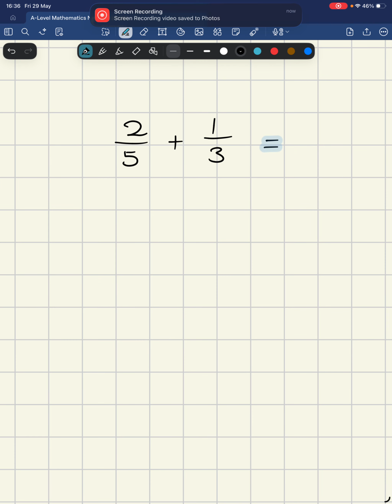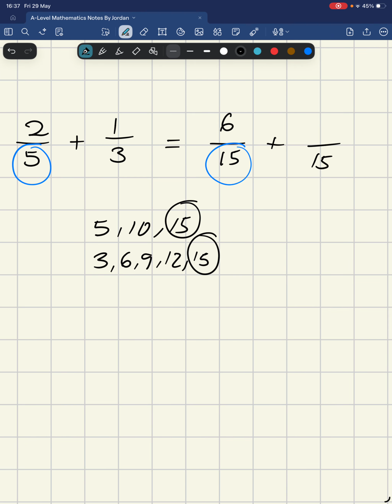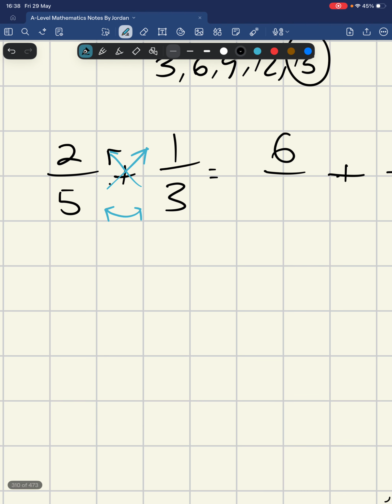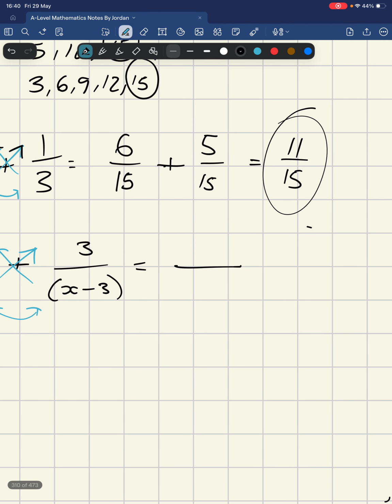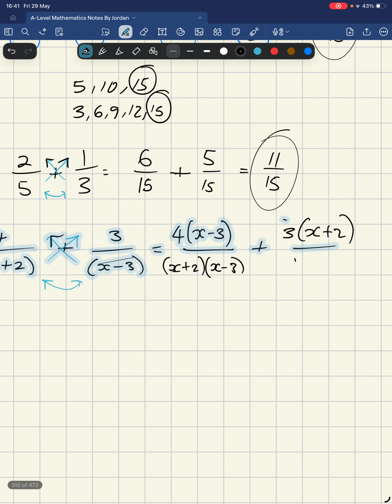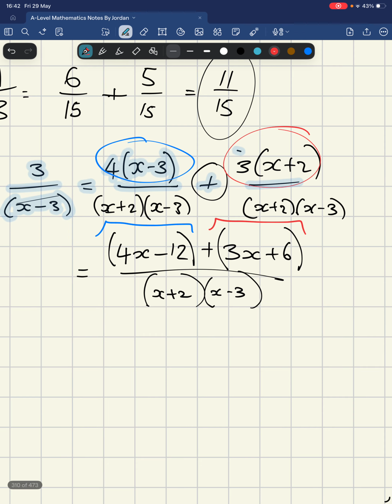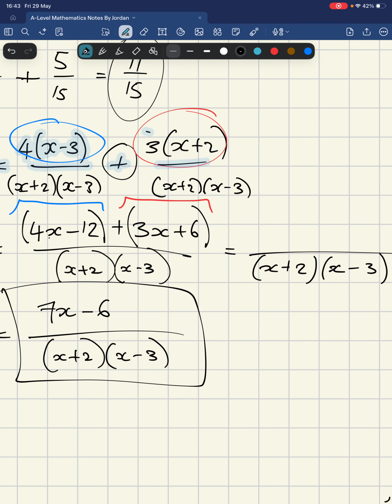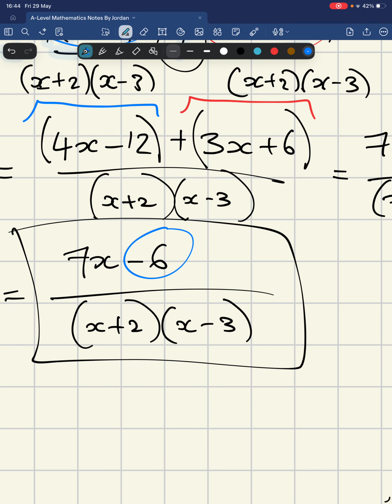GCSE Maths: Adding Algebraic Fractions (Visual Pattern Method)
In this video, I walk you through adding fractions step-by-step. First, we solve a simple example with numerical fractions (denominators 3 and 5), using the standard method of matching denominators. Then, I introduce a visual pattern approach—cross-multiplying diagonally and combining the results—which we then extend to algebraic fractions. By the end, you’ll see how this visual technique works for both numbers and algebraic expressions. Perfect for GCSE revision!